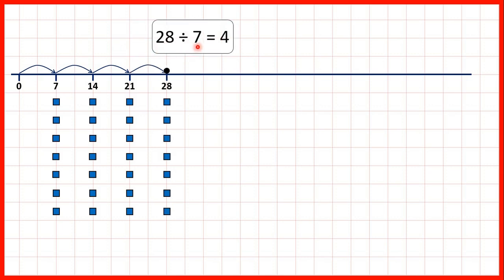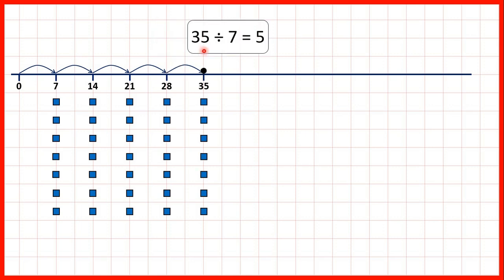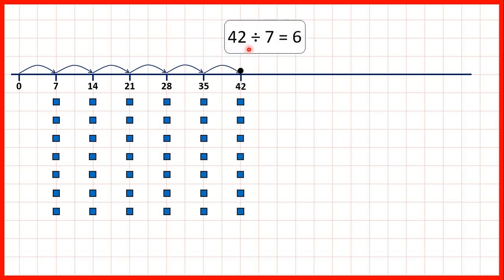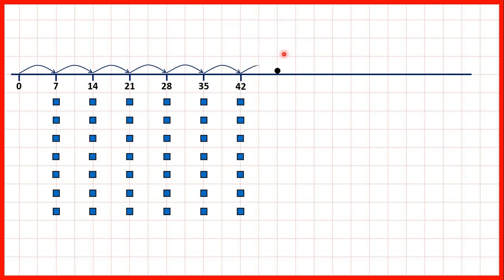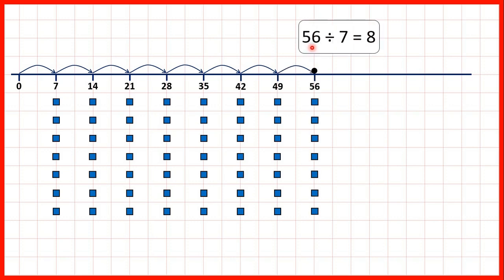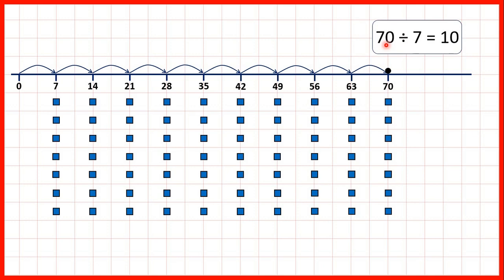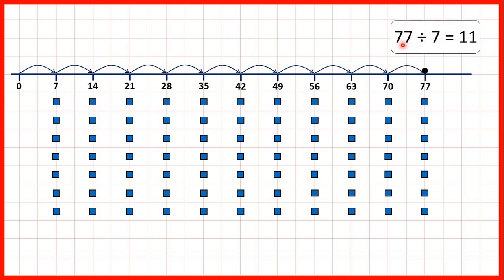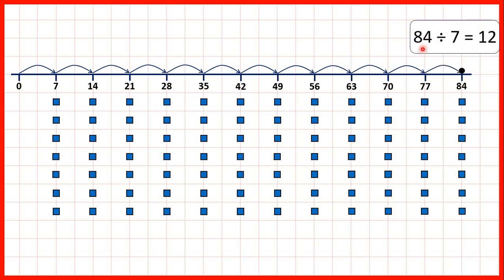Divide by 7 | Division | Year 4